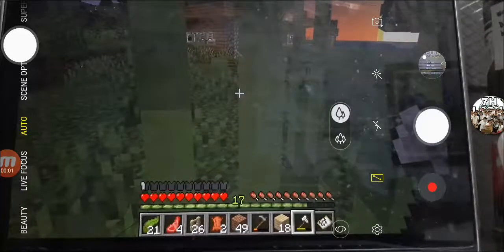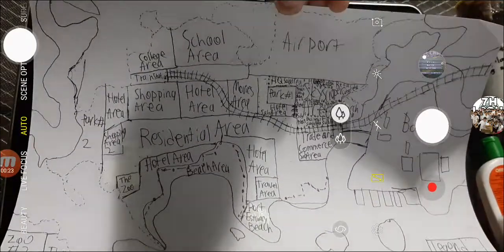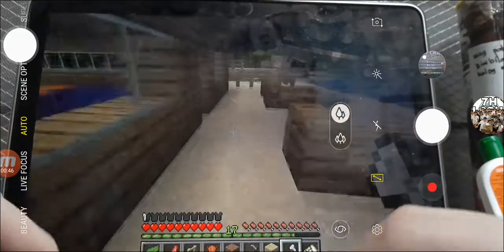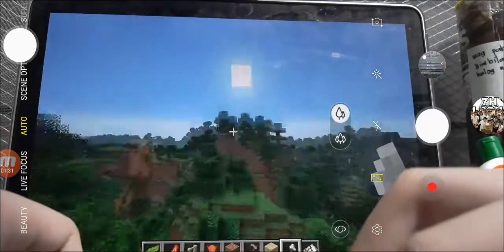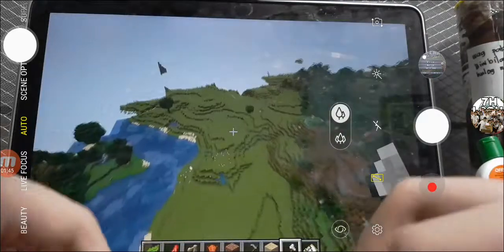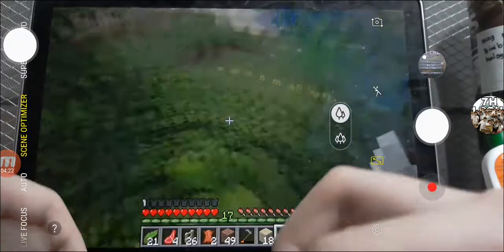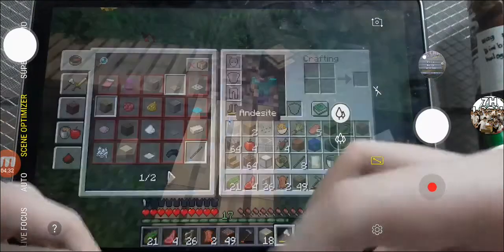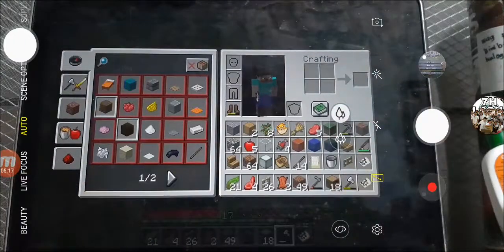Storage Warehouse | Minecraft Survival episode 16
Today I build a storage warehouse because there is no space in my chests for much

Minecraft Survival is a series where I play minecraft in survival mode. The main goal is to beat the Ender Dragon but the series will continue after the end goal. Who knows maybe I could make a civilization (0:10 for the plan for Estuary City. Could work theoretically but in practice oh boy is the Environment screwed